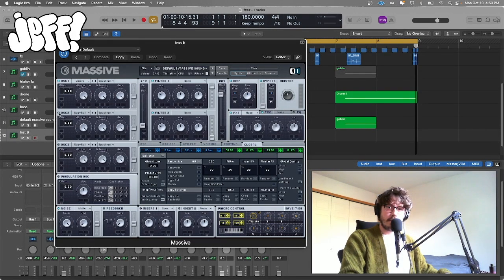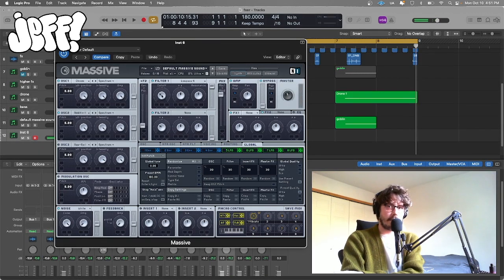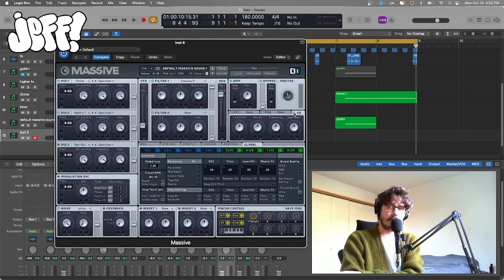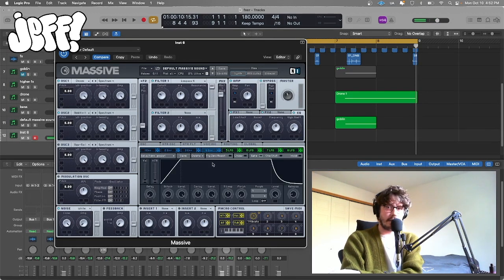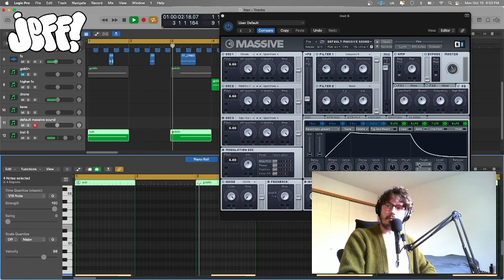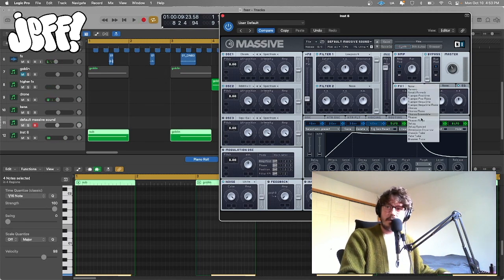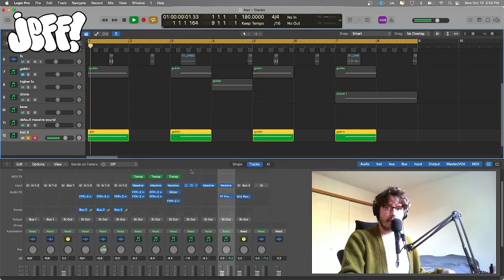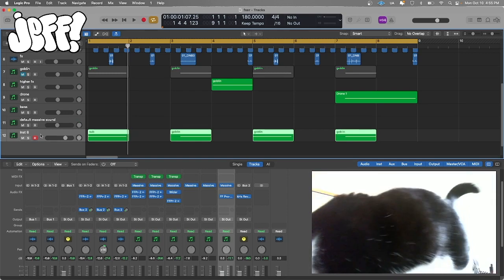How To Make A Simple Sub Bass Tutorial In Massive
In this quick tutorial I present one of many ways to generate a thick, nice-sounding bass.

I'm doing so within Native Instrument's Massive VST within my DAW (Logic Pro X) to utilize both the Chrome and Additivemix II oscillators filtered through a Lowpass 4 Filter.  Please feel free to put any questions or remarks in the comments and I will try to get to them ASAP.